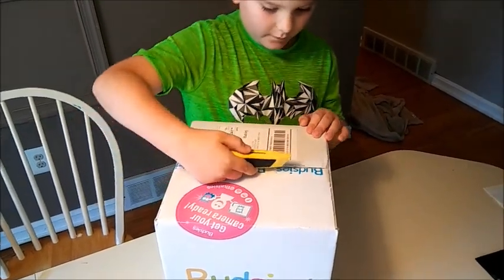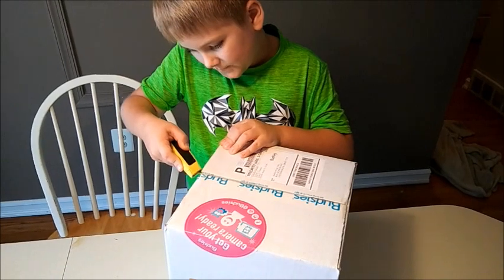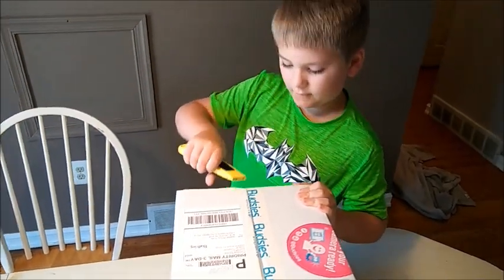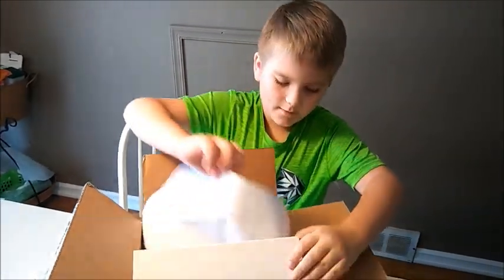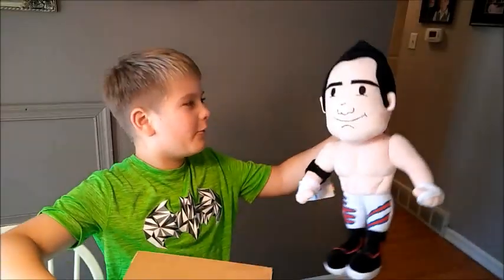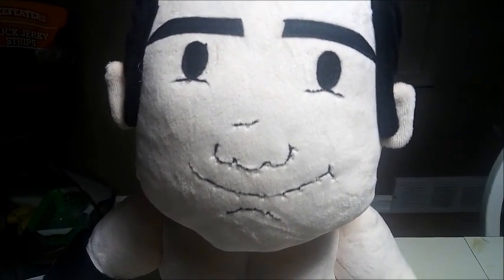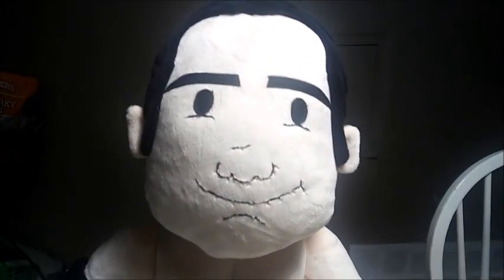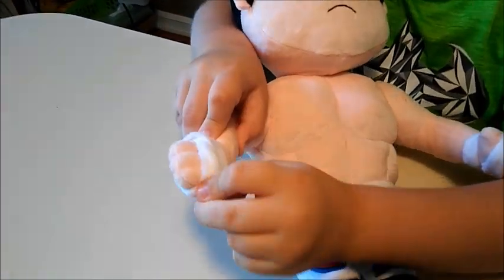Anything Is Possible The Eddie Edwards Story Budsies Plushie Unboxing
This week Chase unboxes a Budsies Plushie based on his upcoming book Anything Is Possible: The Eddie Edwards Story with his dad, Mark, and Impact Wrestling superstar Eddie Edwards!

And watch Eddie every Thursday night at 8pm EST on PopTV!